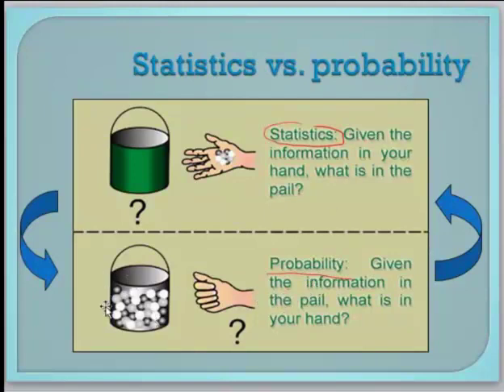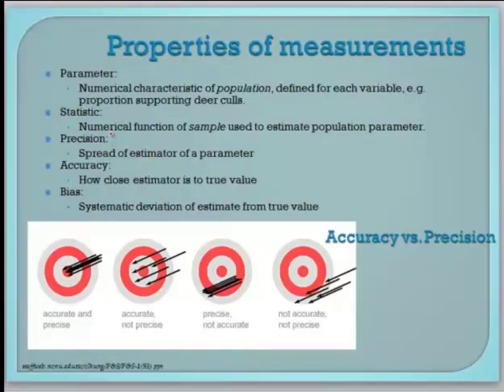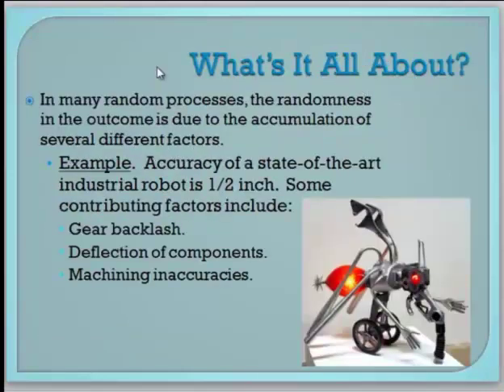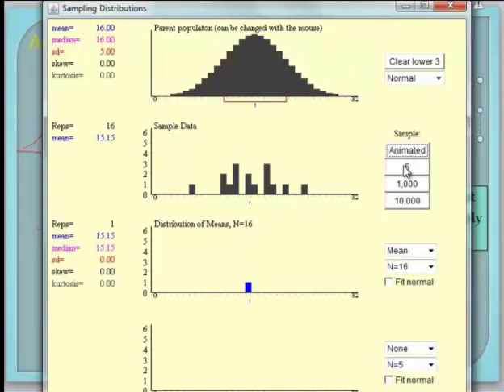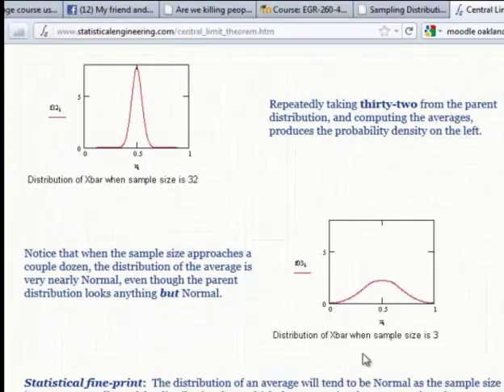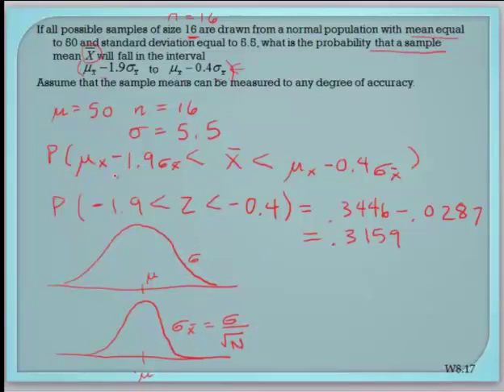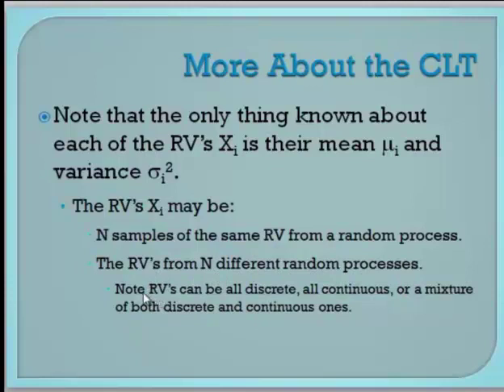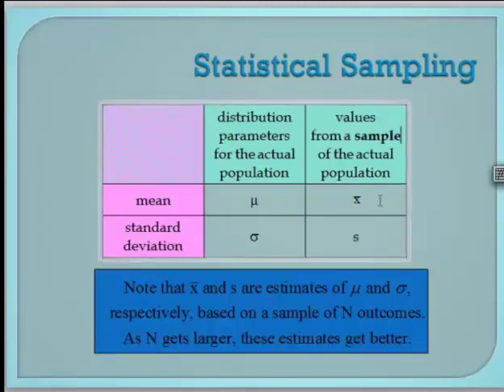7A Statistical Sampling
7A Statistical Sampling. This course is based on the Montgomery textbook Applied Statistics and Probability for Engineers, 5e, although it is usable with subsequent editions.